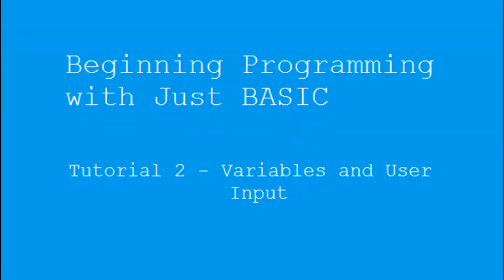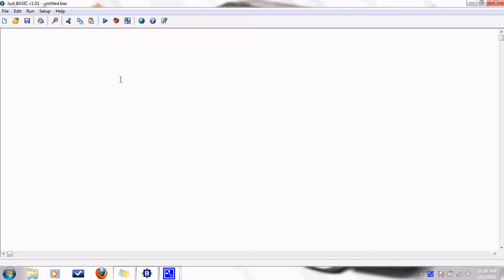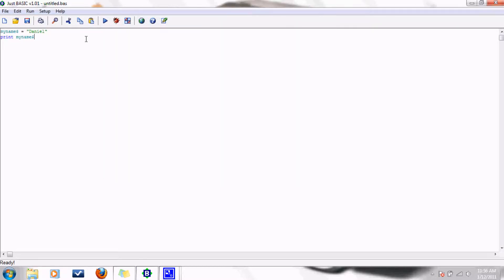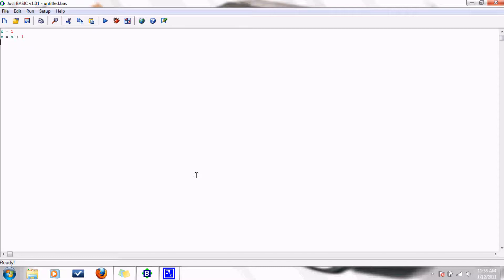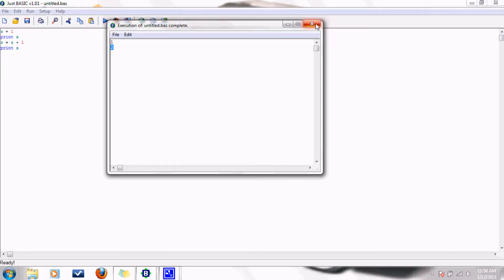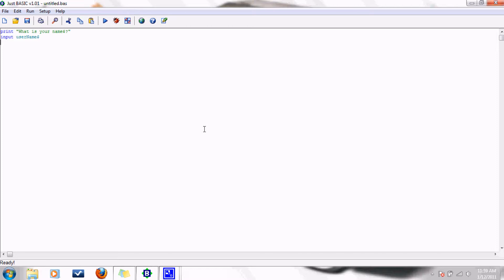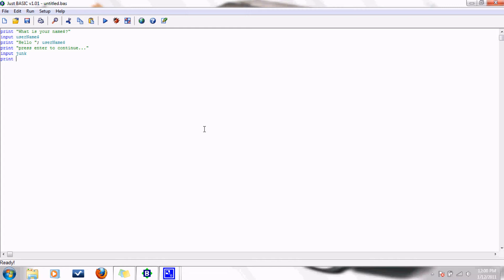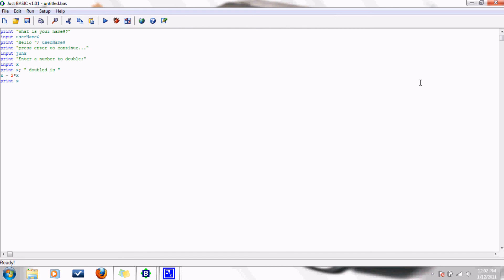Beginning Programming with Just BASIC -- Tutorial 2: Variables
In this second tutorial I go over how to use variables in a program, and how to receive data from the user.